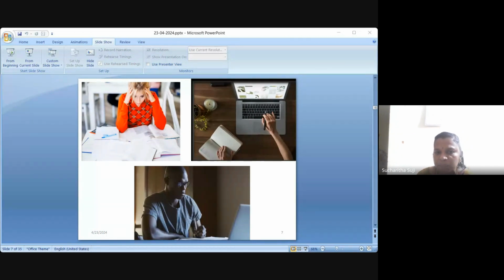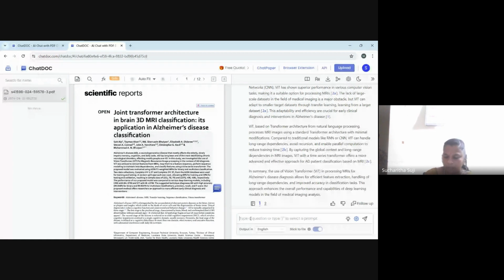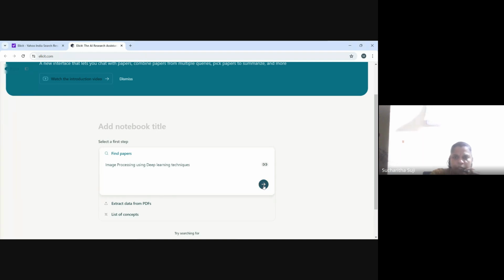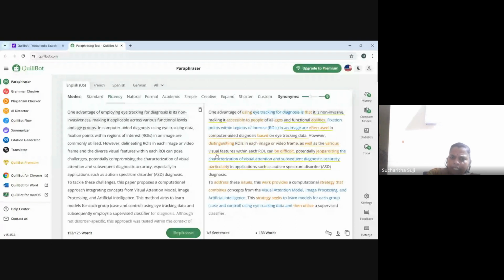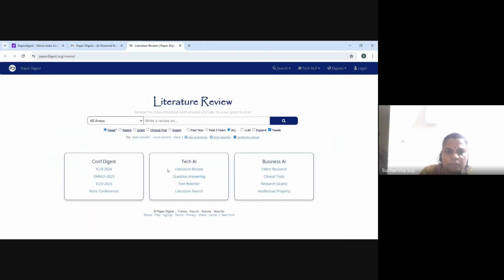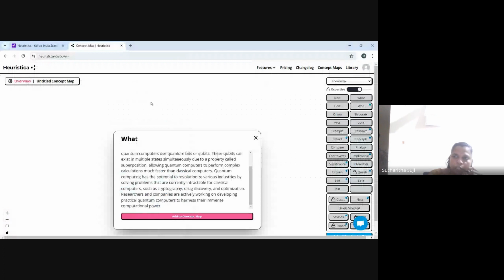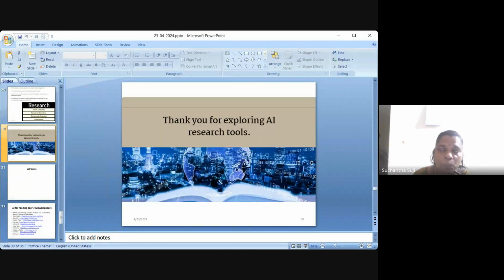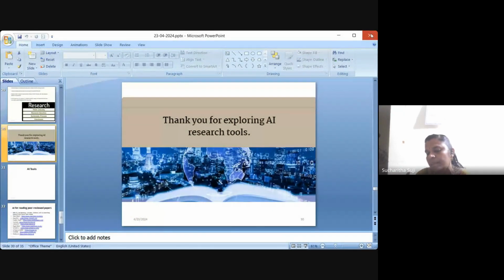B.Com. (Honours) - PDP on AI Tools for Optimizing Pedagogical Delivery 23.04.2024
PDP on  AI Tools for Optimizing Pedagogical Delivery 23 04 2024